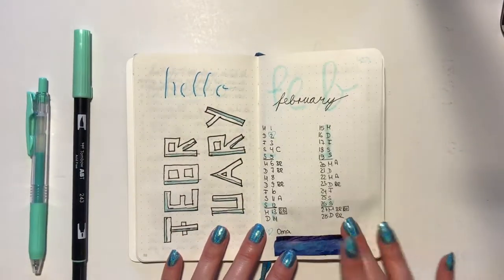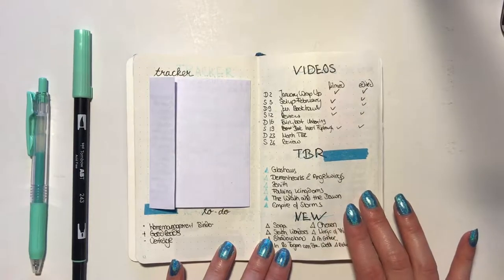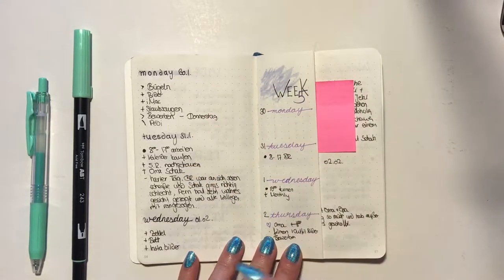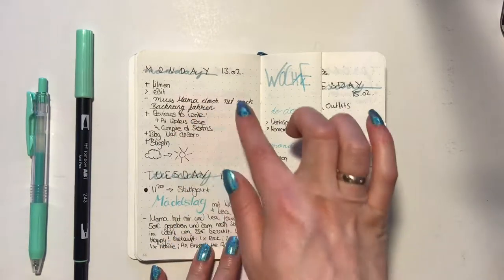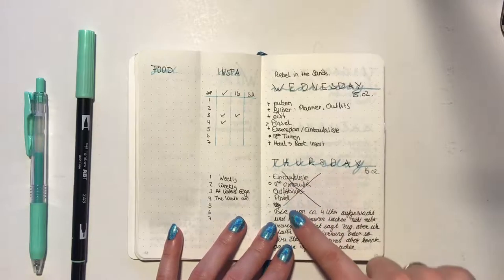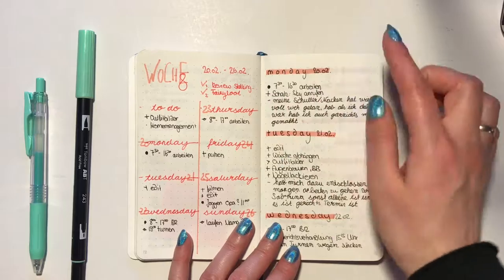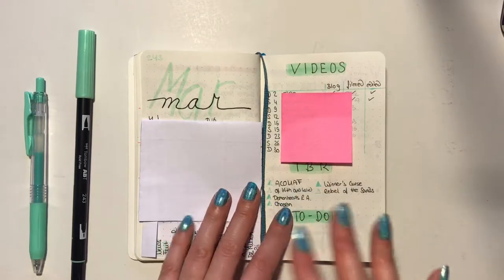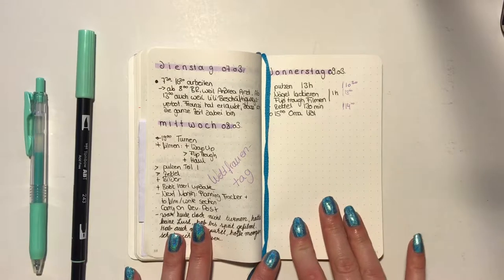[Flip Trough] February 2017 | English | KimSlr